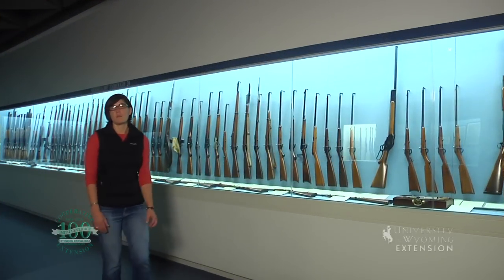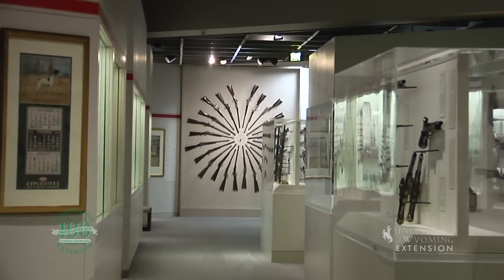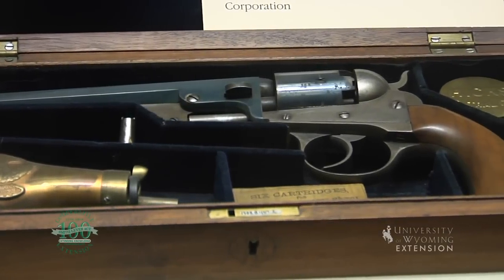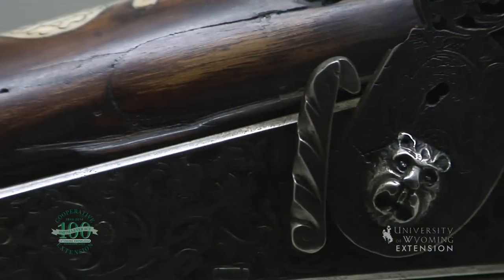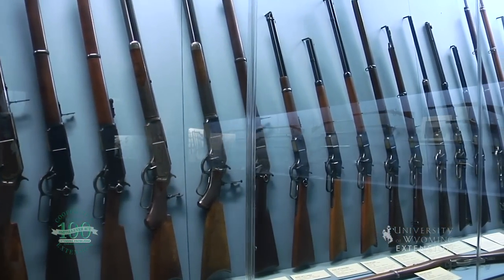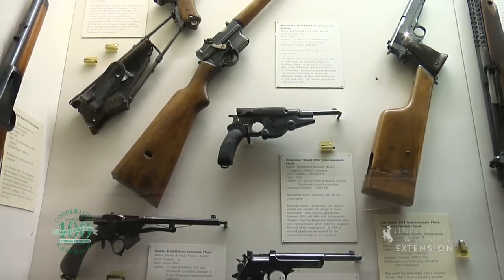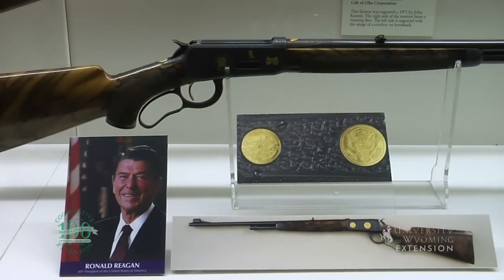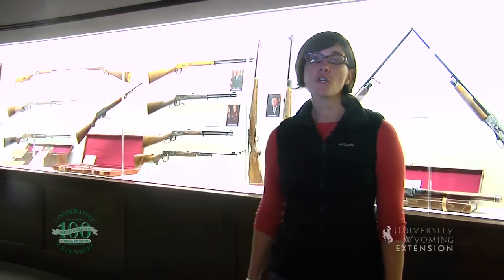Cody Firearms Museum @ the Buffalo Bill Center of the West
Did you know one of the most extensive collections of American firearms in the world is housed at the Buffalo Bill Center of the West?